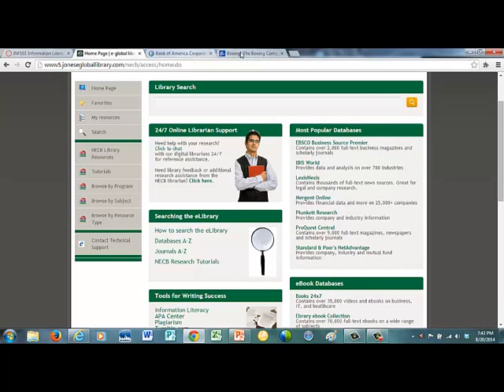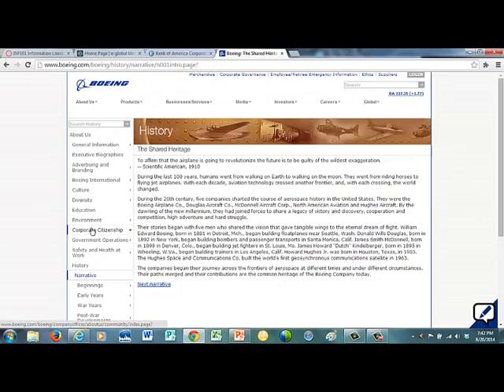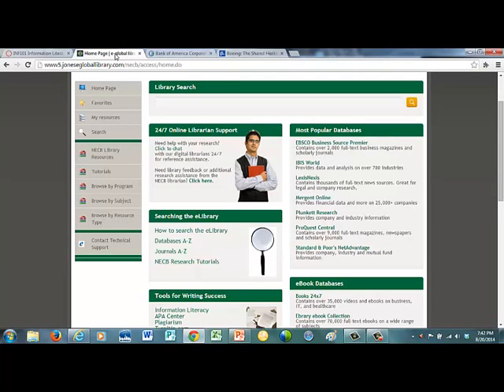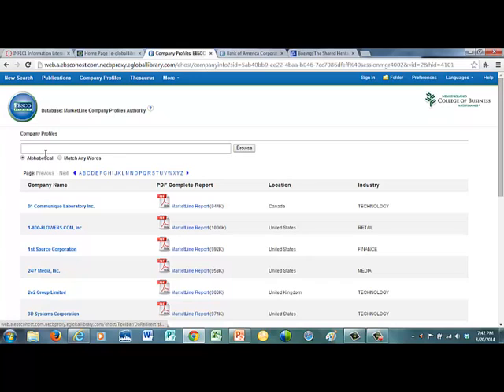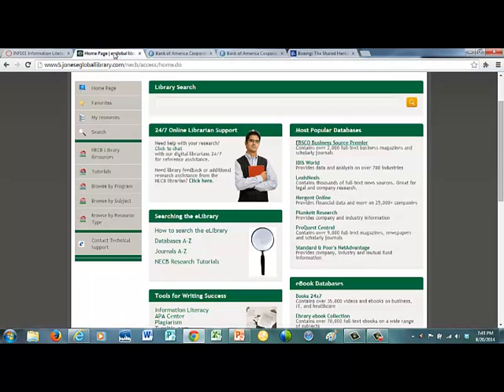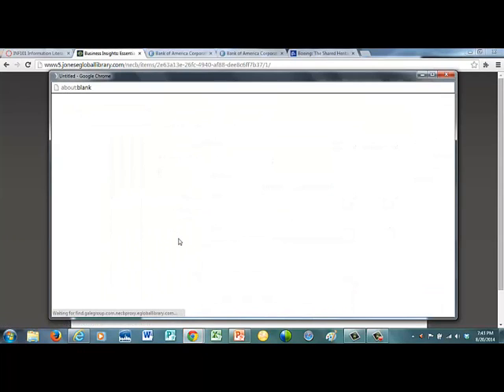NECB eLibrary Quick Tutorial: Where do I find company histories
A quick tutorial to help you find sources when researching the history of a company.